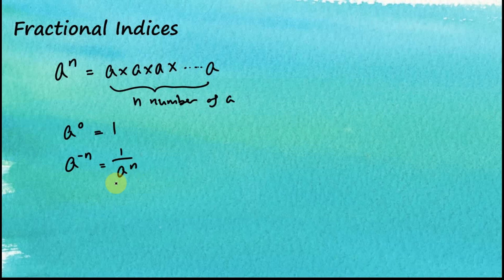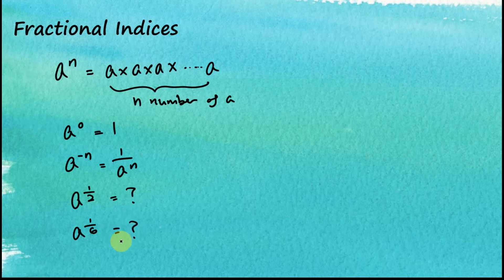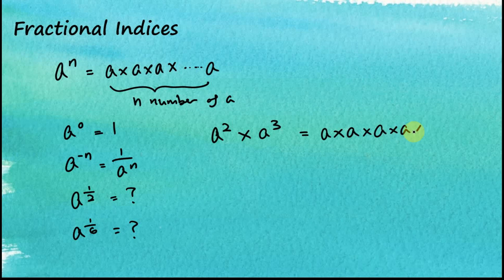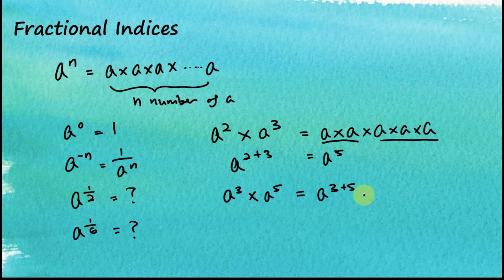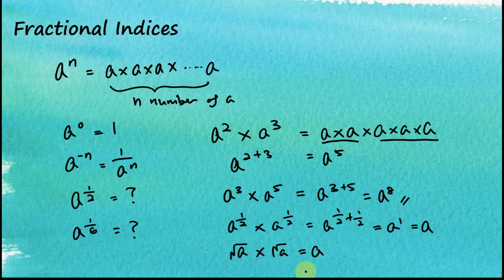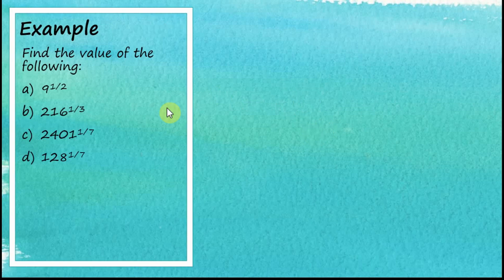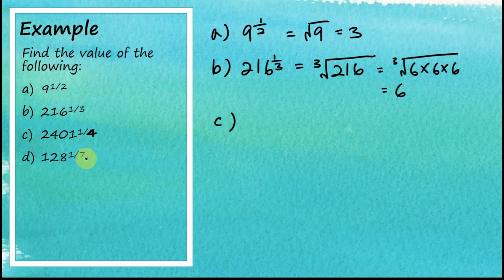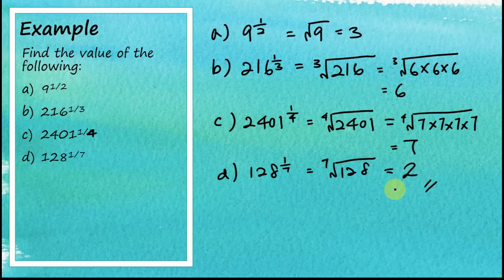How to Solve Fractional Indices | Additional Mathematics